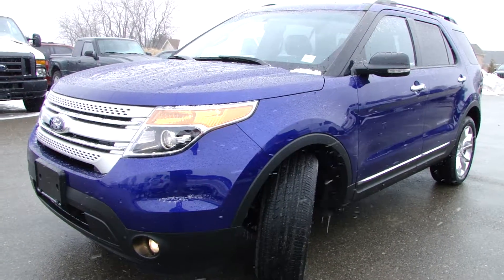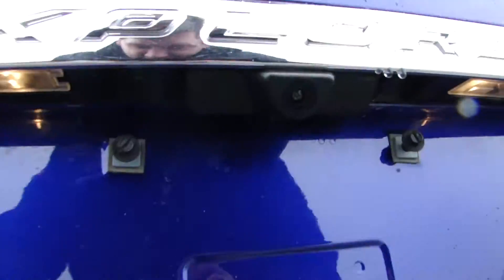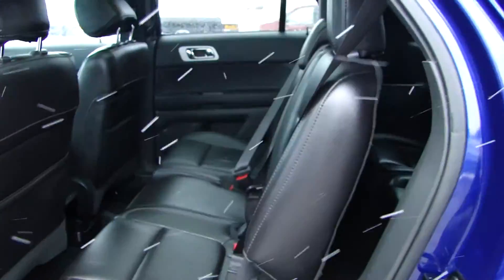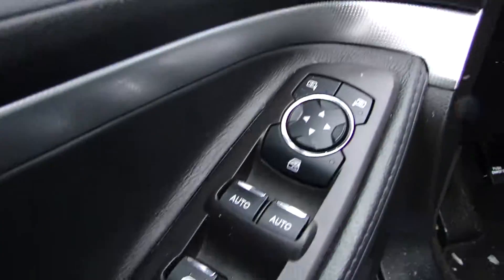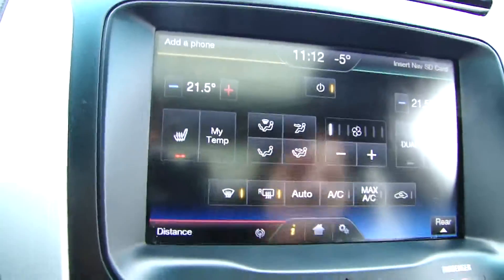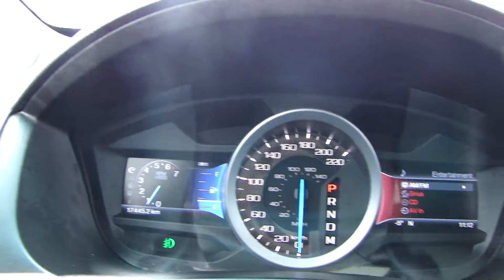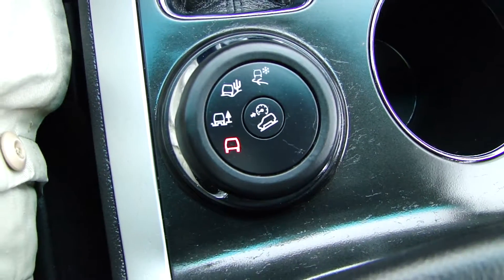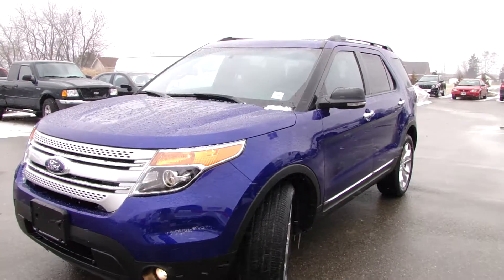2013 Ford Explorer | Car Nation Canada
P1820